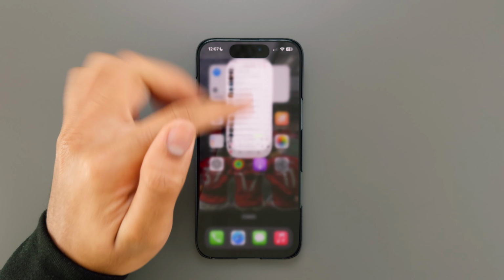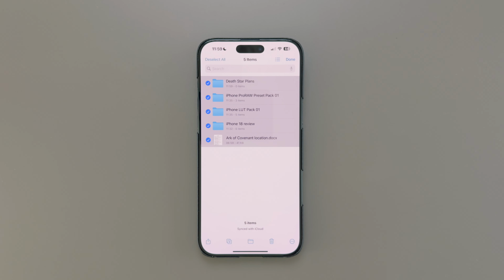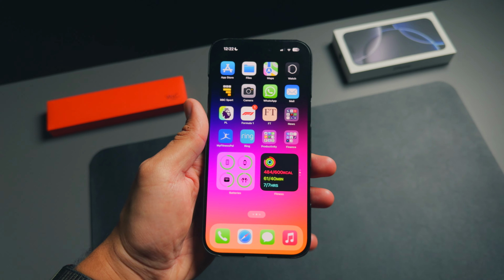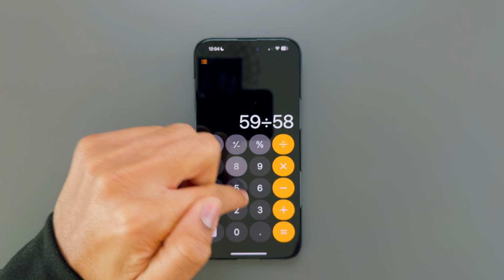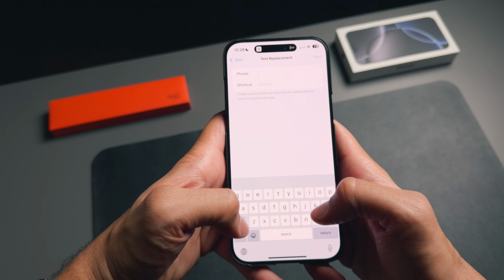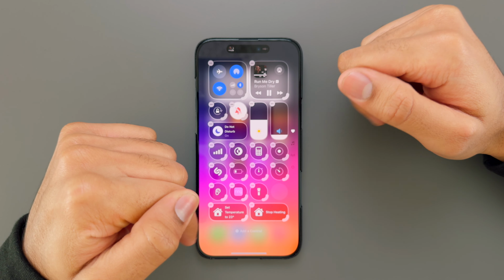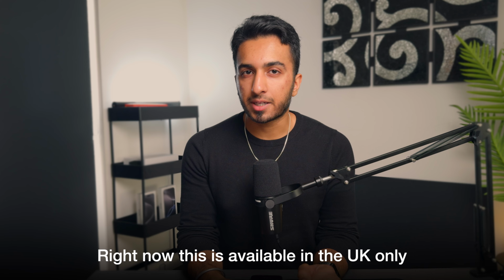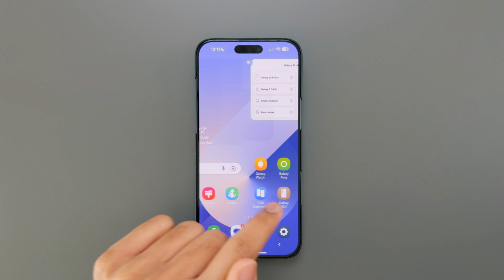17 iPhone Tricks I had NO IDEA Existed!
Timestamps:
00:00 Intro
00:40 Undo
01:20 Lists
01:29 Wallpaper
01:50 Siri
02:41 Mail
03:19 Safari tabs
03:33 Trapped websites
03:56 Home Screen pages
04:08 Calculator
04:22 Spotlight search
05:20 Text replacement
05:46 Widget customisation
06:33 Background sounds
07:22 Charging limits
08:02 Bank balance (UK only)
08:37 Reachability
09:11 Samsung UI on iPhone